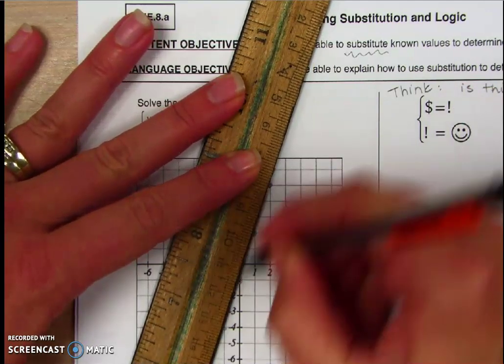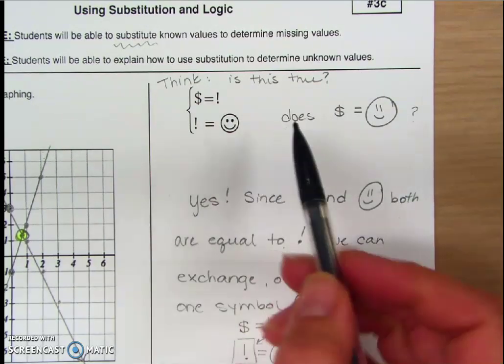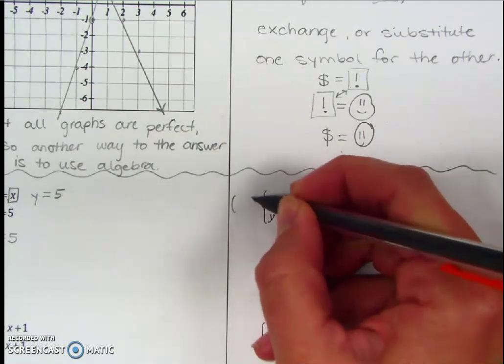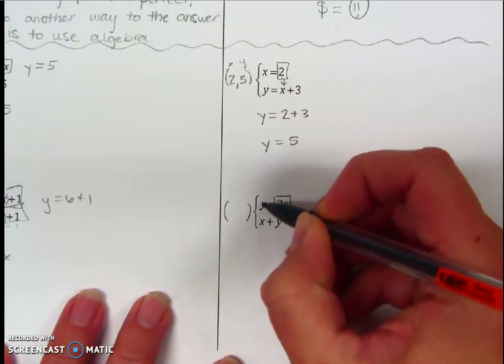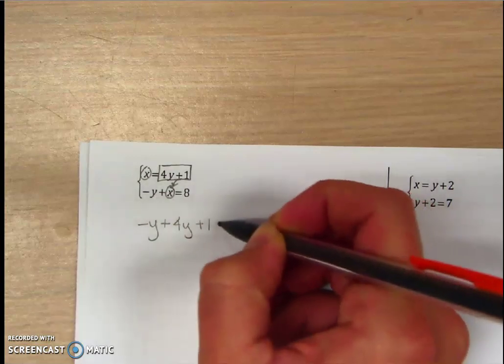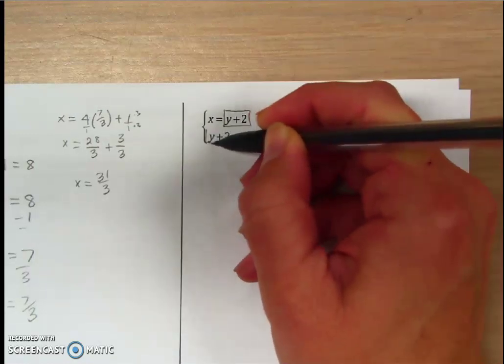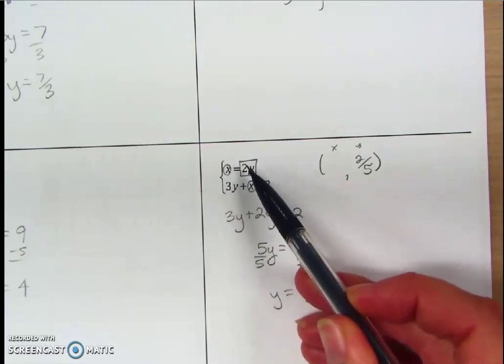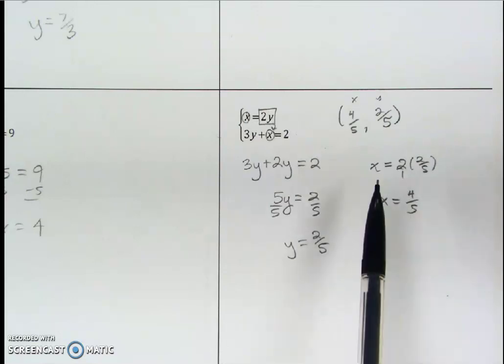Grade 8 Unit C Lesson 3c